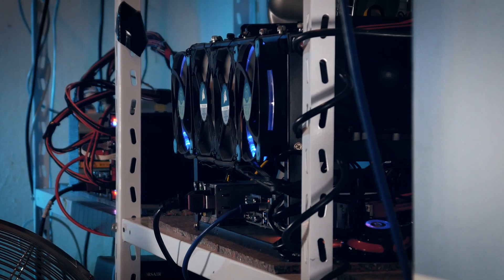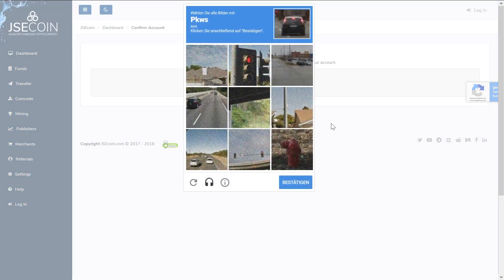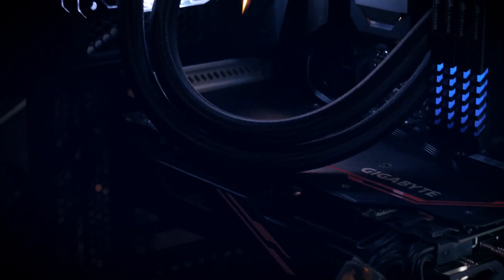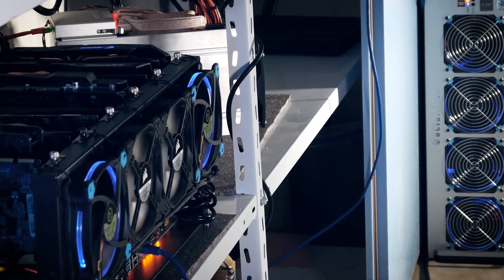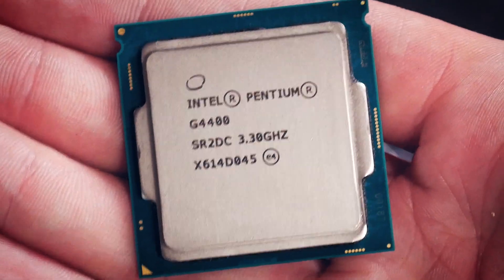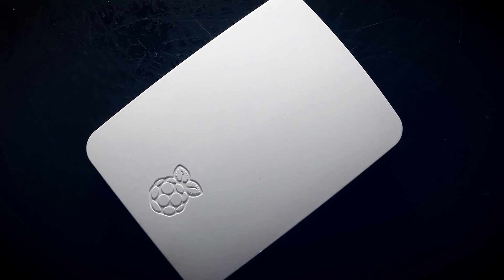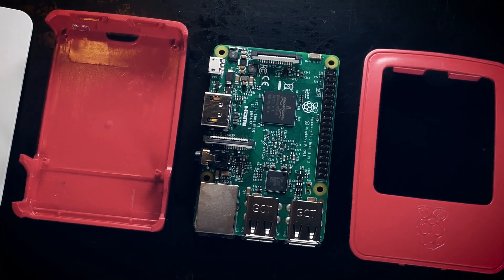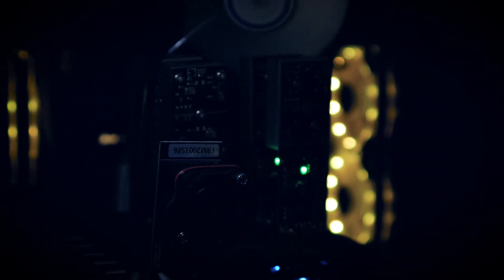Browsermining JSEcoin (CPU / Raspberry Pi) JavaScript Crypto Mining for everyone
Welcome back to Cursed Mining and a mining tutorial of a different kind: browsermining JSEcoin - JSE platform

► POWER & MISC
► MAINTENANCE & CLEANING
WD40 Contact Cleaner
99% Isopropanol

► Tip Jar:
BTC: 1N2sND6H8ToSExBYciTizNK5NoS98vcXob
LTC: LfGP8yCymqzW84pJSoWNw22bDzximhHXw5
ZenCash: znYtrGa55jeGFhQxhdDsjKDLQameiejUd4Q
DeepOnion: DmyQAT7qoPvMBJVZ5JougidkR2pjP6UJ8q
NXS: 2SUcYG8hVeVeTv8ckWeaE2Prmp4vnbcBHzWiP9UeAxHJWSr5AEs
aeon: WmsNHwNSZu2U1io5p9PWvVN45zPTozjqdS9FTDtt6ccsZ8uVHzGxd7fM3qHCMhLKmeTr47ScikQVdEt63VVzpS8D1DYsihq85
Plenteum: PLeaiXfwXHB2x7vyxbMnueirxBze1aXEB7ZGns4fBCYLHYsNdK3CFkUUAn7KYfLLve3siXYYFWEwmEu3APEMqRgV8iosKKTsEL